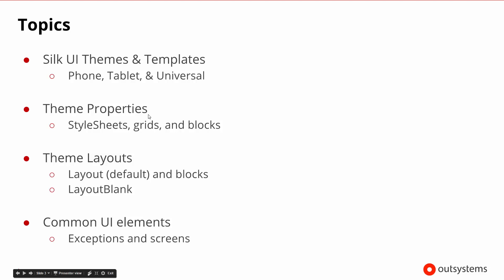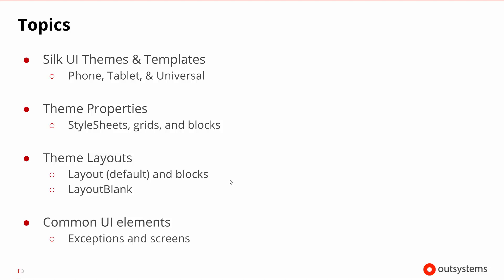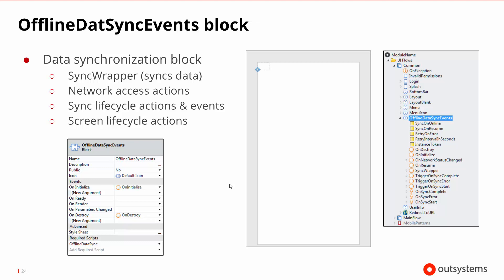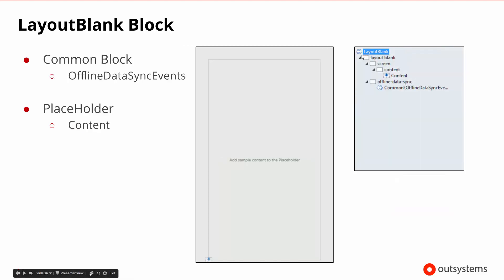Silk Themes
This video is part of the free "Developing OutSystems Mobile Apps" course, found